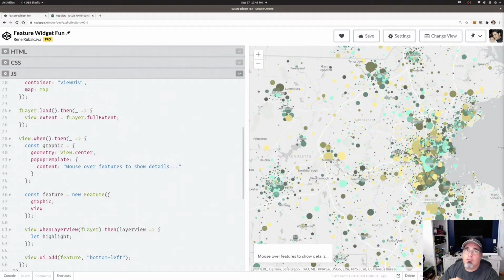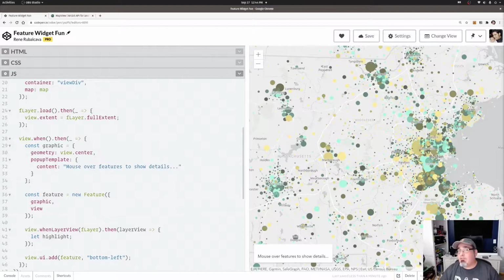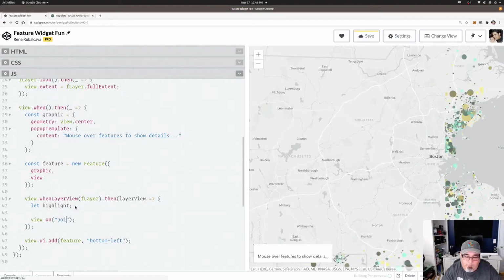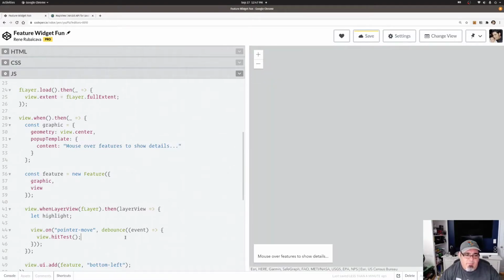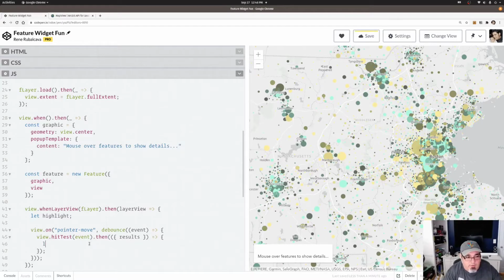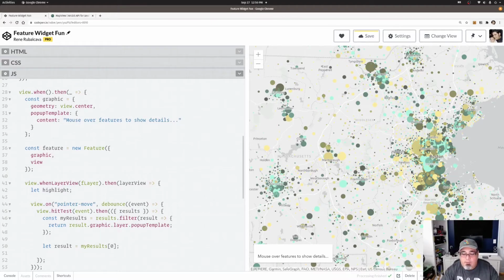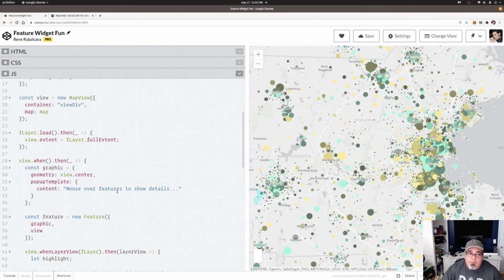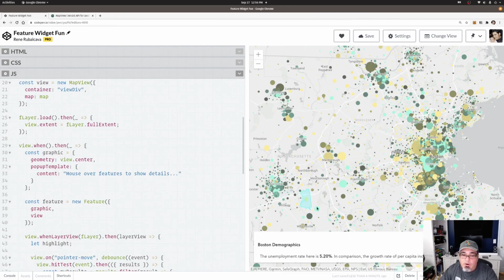Using hitTest in the ArcGIS API for JavaScript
A look at how the hitTest of the Views work in the ArcGIS API for JavaScript